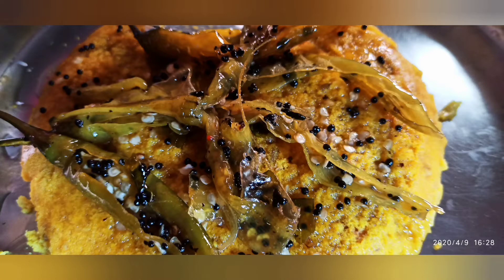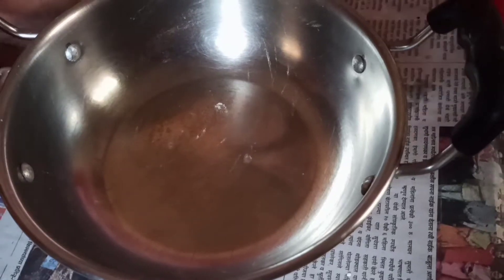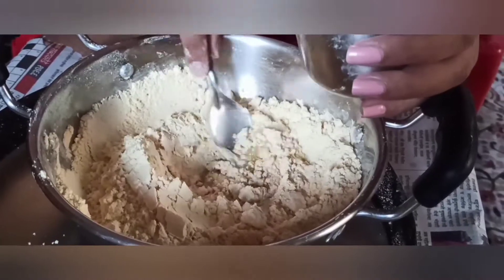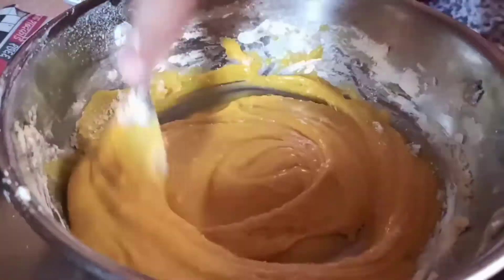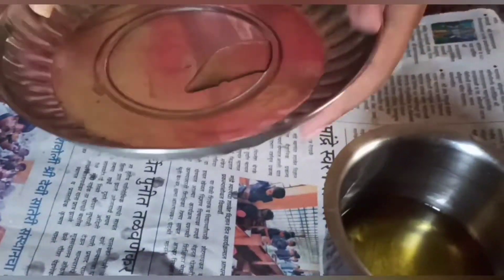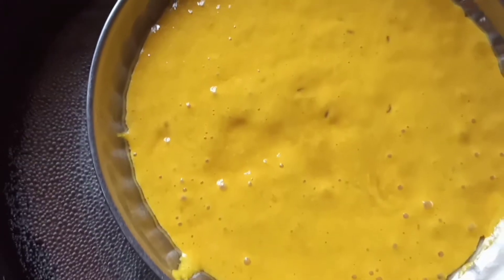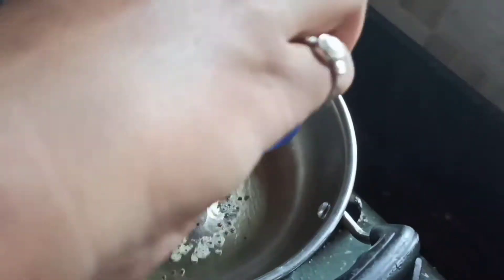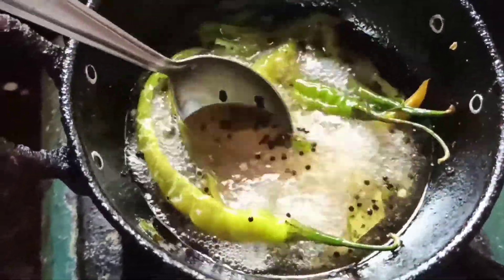Simple Dhokla Recipe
Hello guys I hope all of you are safe. This is the simple recipe of dhokla I hope you like it .